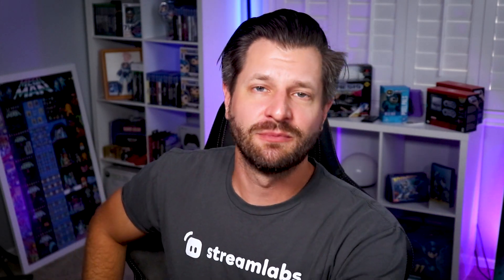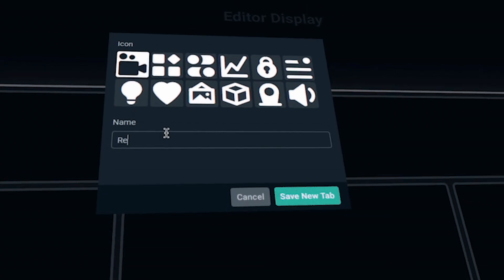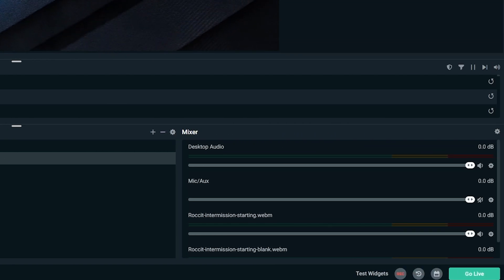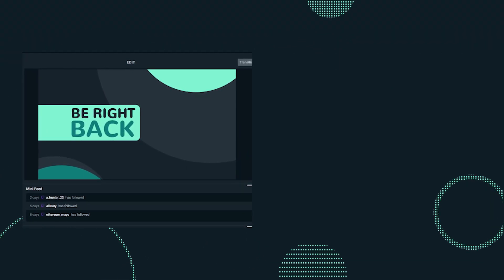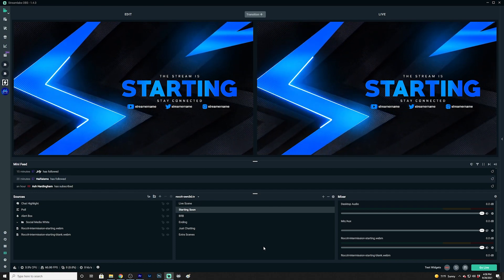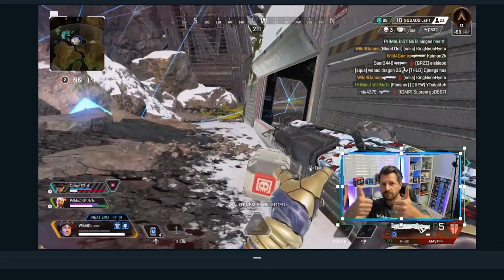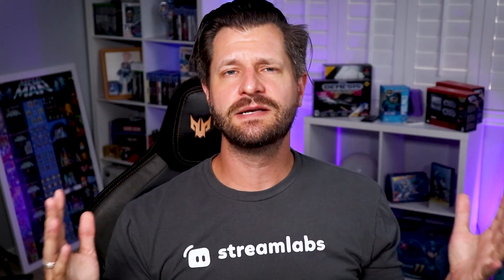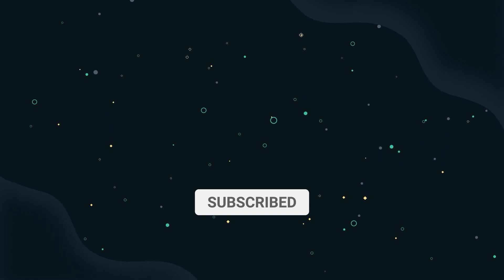Streamlabs Desktop Tips and Tricks (Part 2)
Founded in 2014, Streamlabs has become one of the leading providers of tools for content creators. One of our most widely used tools, Streamlabs Desktop, is a popular broadcasting software that many content creators use to stream and record their gameplay and videos. It has many features to help you grow your audience and make more money on streaming sites like YouTube, Twitch, and Facebook.

With so many features available, sometimes it can be overwhelming to know where to start. This blog post will share some of my favorite tips and tricks that have helped me stream more efficiently with Streamlabs Desktop!